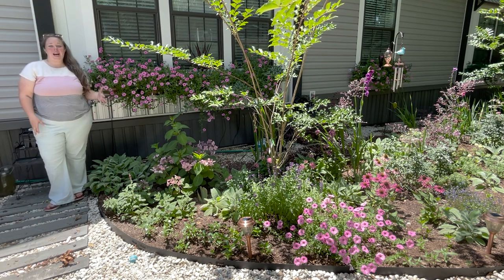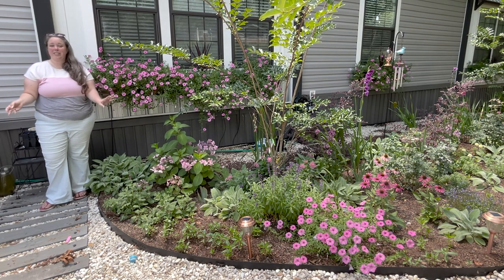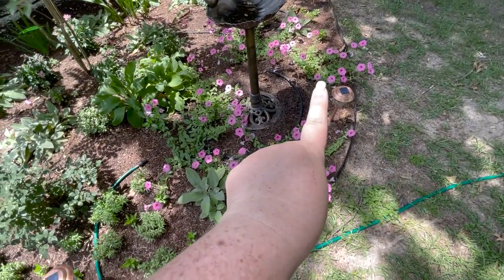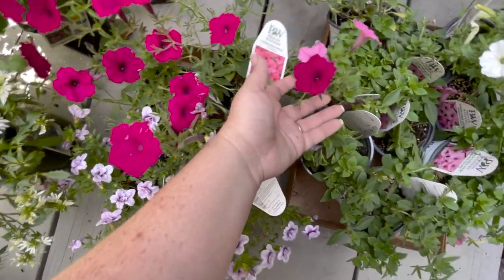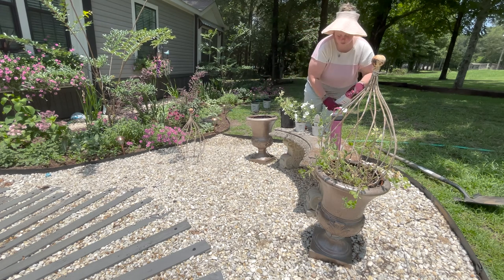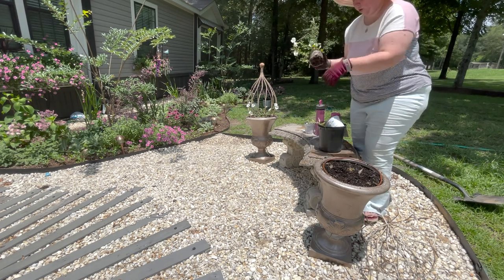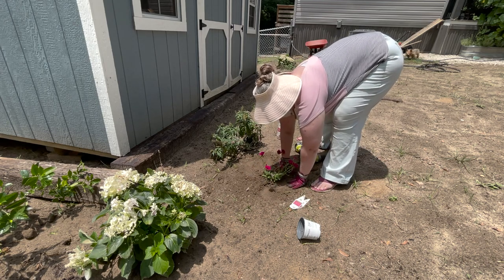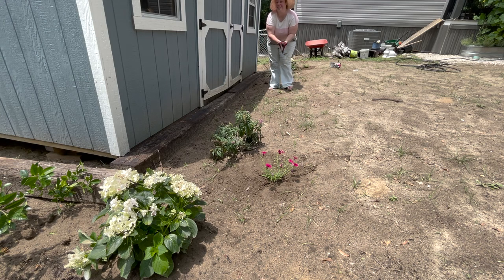Let's talk Proven Winners Supertunia Vista! Planting 3: Bubblegum, Fuchsia, Snowdrift (Zone 8b)